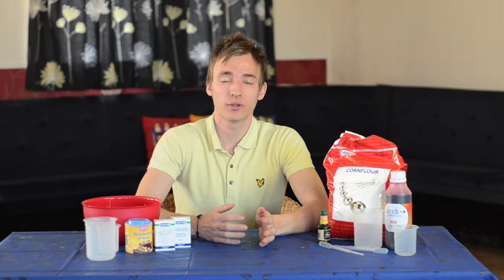Making Bath Bombs Kit - RM at Home - Introduction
Splosh! It's bath time fun time with this Bumper Bath Bomb Pack.

Everything you need to create spectacular bath bombs and turn bath time into fun time every day.

Without realising it, your child will be learning key scientific skills such as grouping and changing materials, dissolving and evaporation. But above all it's great fun!

Pack contains ingredients to make 50 bath bombs.